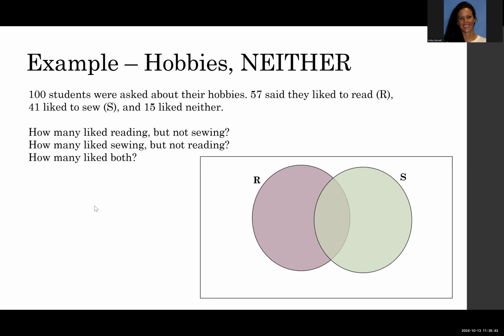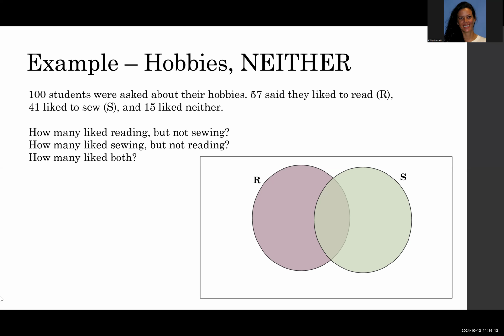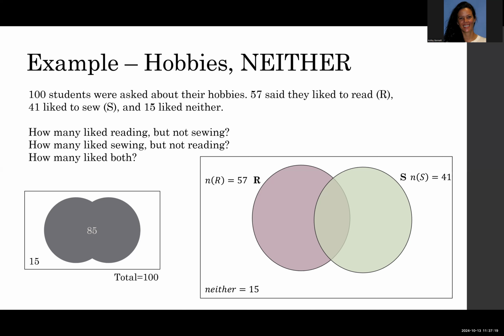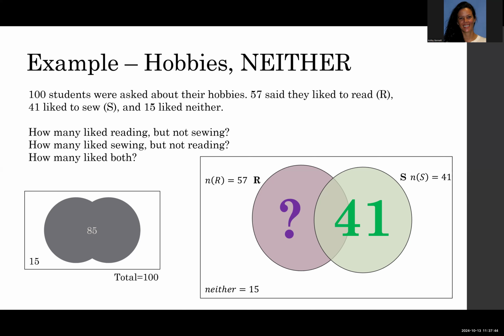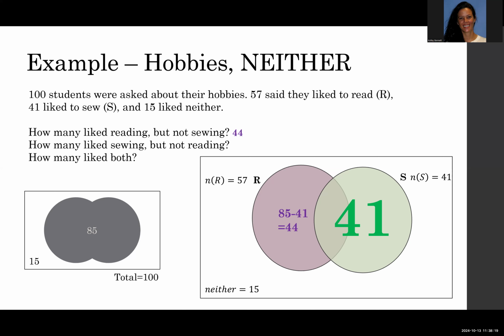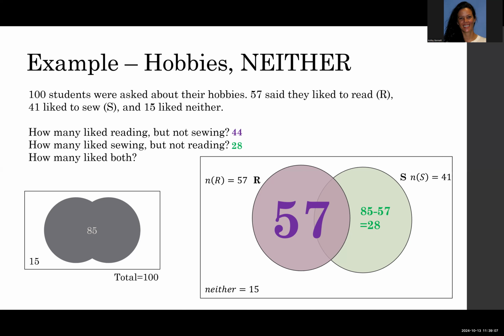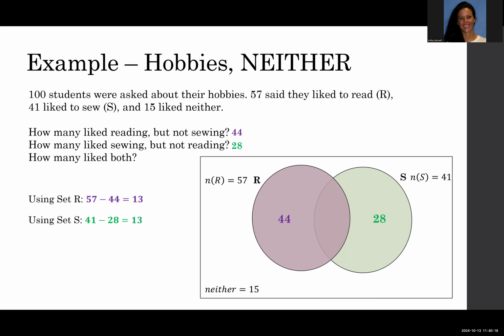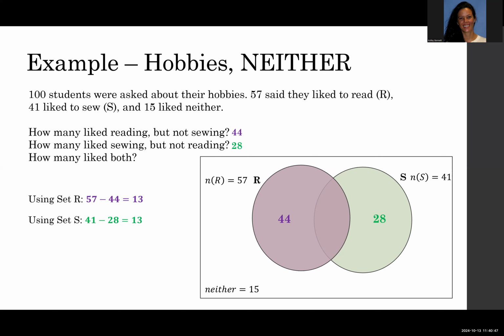Addition Principle - Neither Example for Hobbies